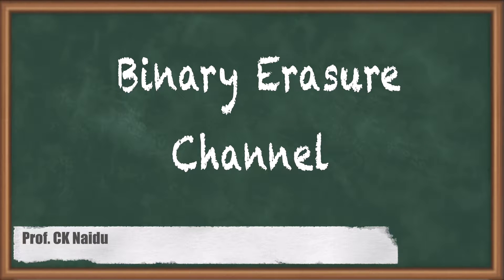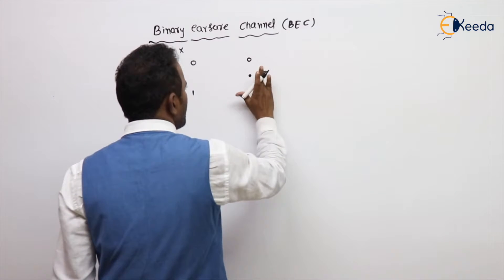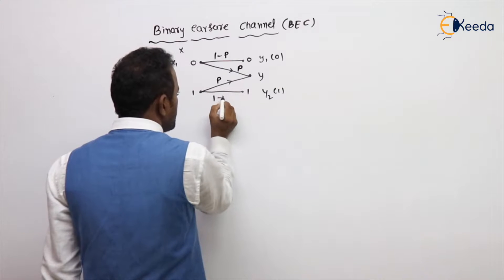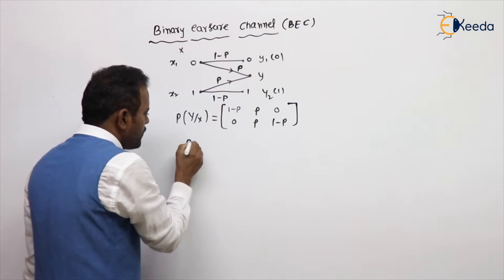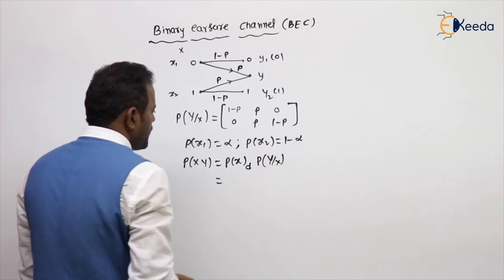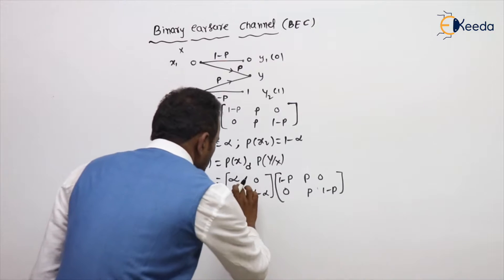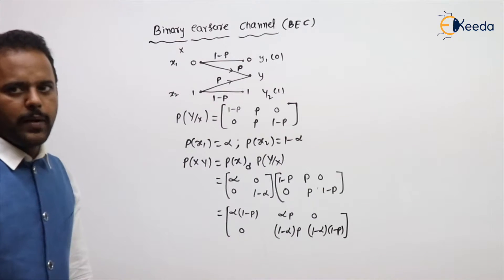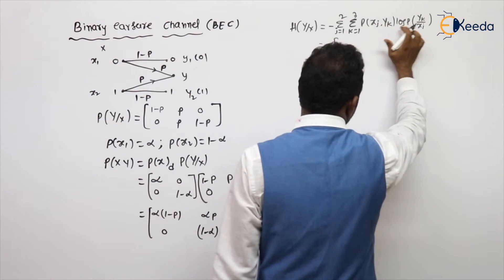Binary Erasure Channel Explained | GATE Communications | Information Theory in Communication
Explore the intricacies of the Binary Erasure Channel in this enlightening video on GATE Communications and Information Theory. Delve into the core concepts as we demystify the communication challenges posed by erasures. Gain a deeper understanding of how this channel functions within the realm of Information Theory. Whether you're a GATE aspirant or someone curious about communication systems, this video provides a concise yet comprehensive insight. Join us on this educational journey to unravel the complexities of communication in the digital domain. Don't miss out on the key insights that will enhance your grasp of GATE Communications and Information Theory.

What is the Binary Erasure Channel (BEC)?
The Binary Erasure Channel is a communication channel where the transmitter sends binary digits (0s and 1s), but the receiver may receive some of the bits as erasures. Understanding how this channel operates is essential for designing error-correcting codes and ensuring reliable communication in real-world scenarios.

Key Topics Covered:

Explanation of Binary Erasure Channel
Probability of Erasure
Error-Correcting Codes for BEC
Applications in Communication Systems

Happy Learning.